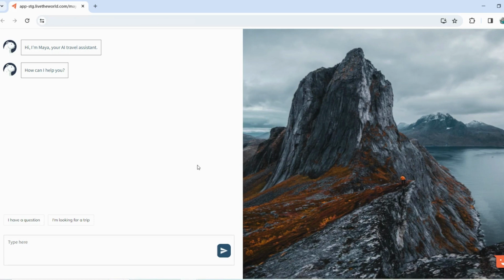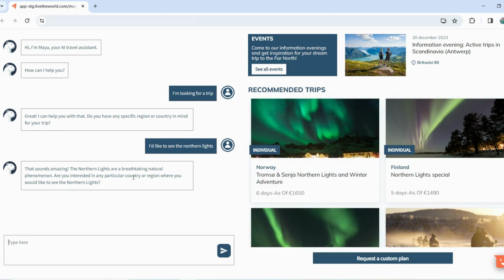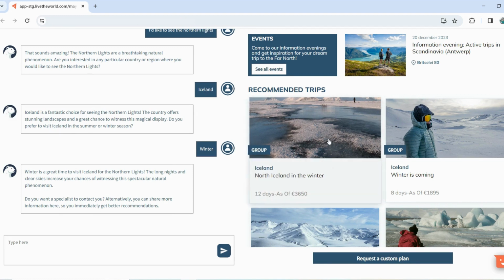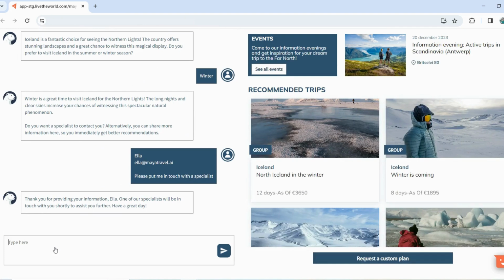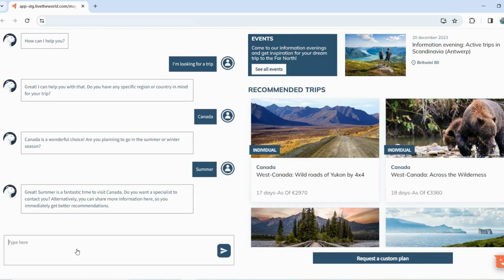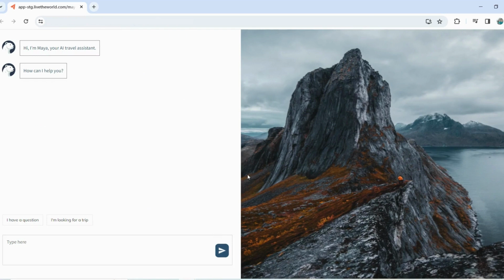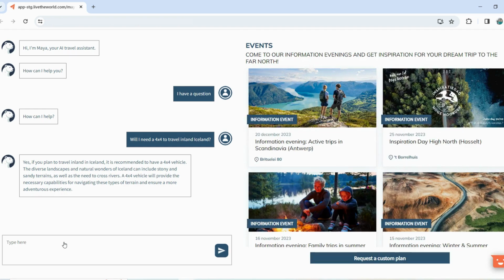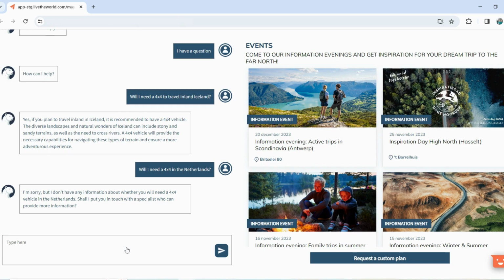Maya - demo - High North - Nov 2023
Maya is a white-label AI travel assistant that helps travel companies generate more revenue, with less manual effort, simply by chatting.

Maya combines state-of-the-art AI with a travel-specific UX/UI, and proprietary travel content and conversational data from its partner Live the World. It is available as a white-label SaaS, trained on the client’s content.

In this example you can see the integration of Maya for one of our clients, High North, and how it has been trained on the client's content to provide 24/7 inspiration, information, and customer service to travelers.